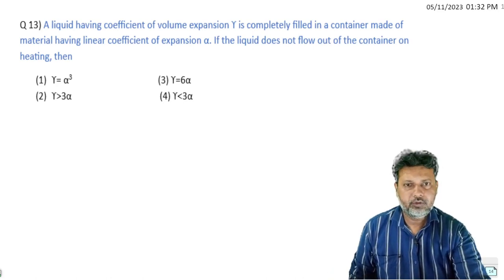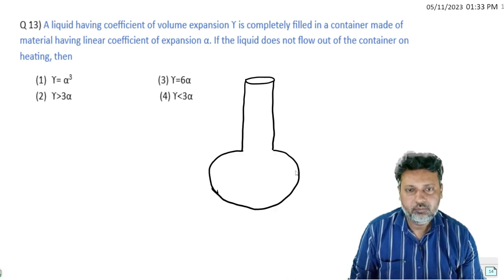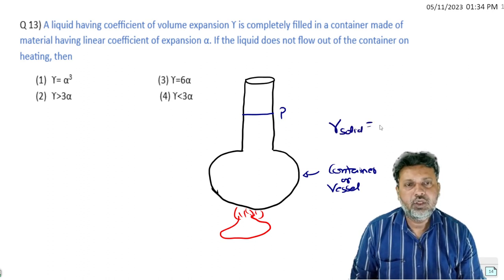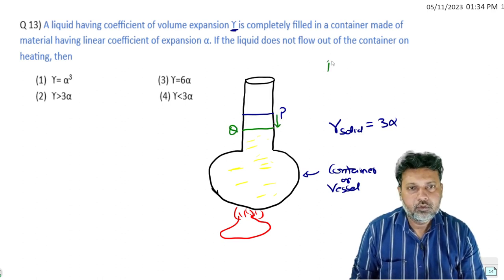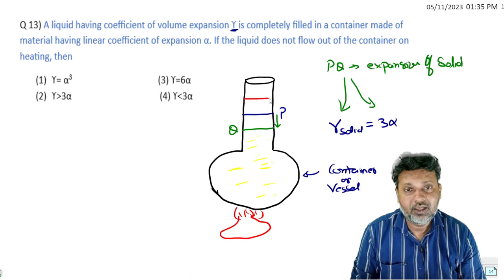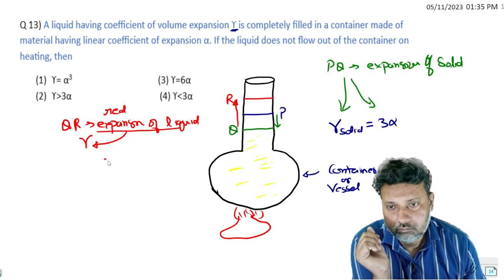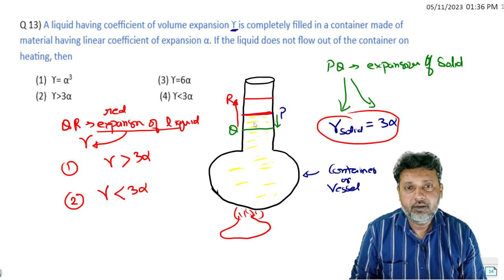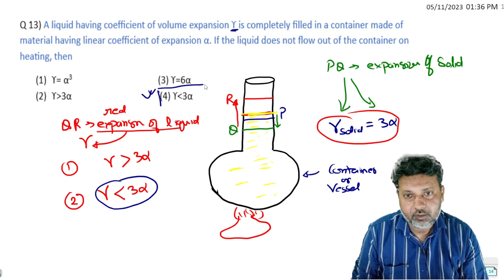5 VERY SHORT AND SHORT QUESTION BY SIDDIQUI SIR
veryshortquestion shortquestion siddiqui A liquid having coefficient of volume expansion ϒ is completely filled in a container made of material having linear coefficient of expansion α. If the liquid does not flow out of the container on heating, then